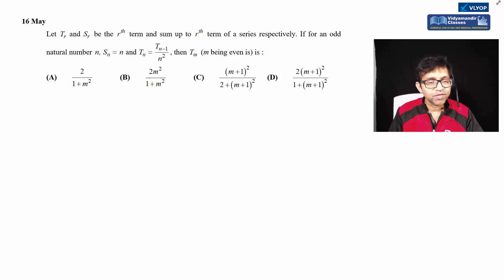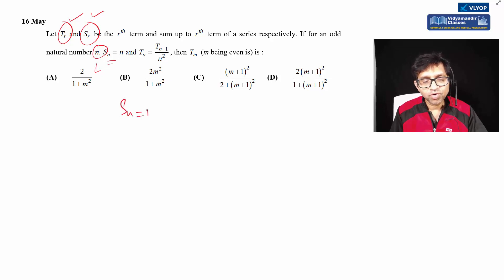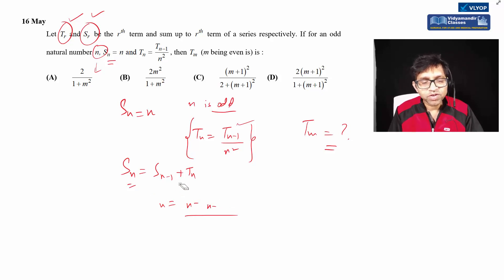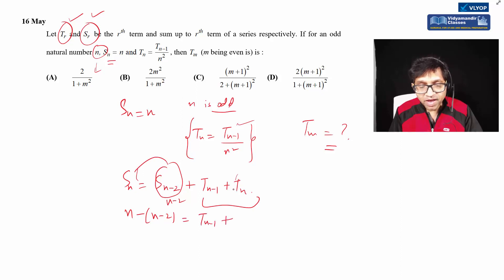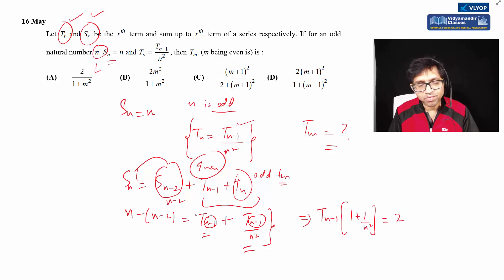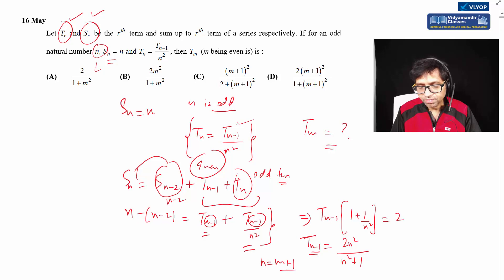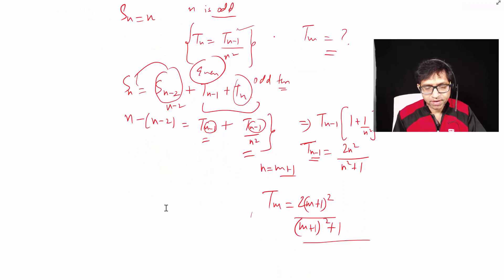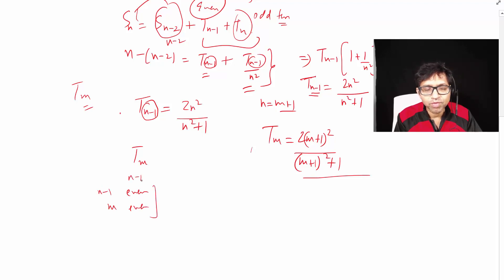JEE Math Practice Daily Problem - 16th May 2018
Daily Math Problem by Manmohan Gupta, Co-Founder Vidyamandir Classes.